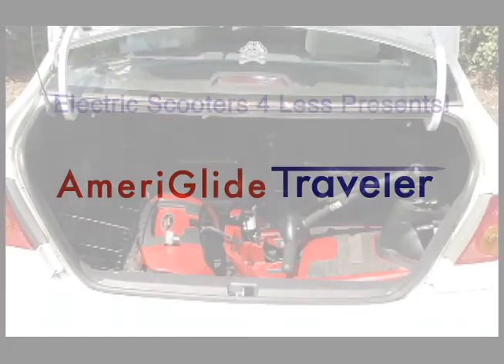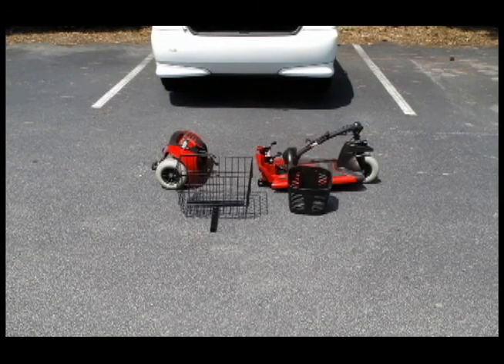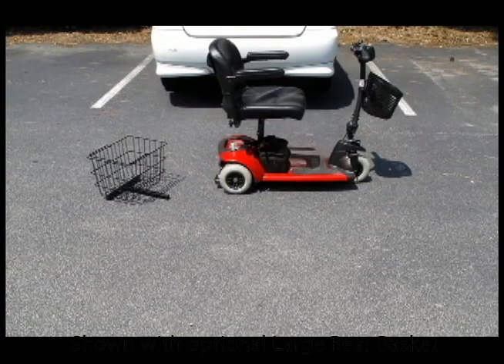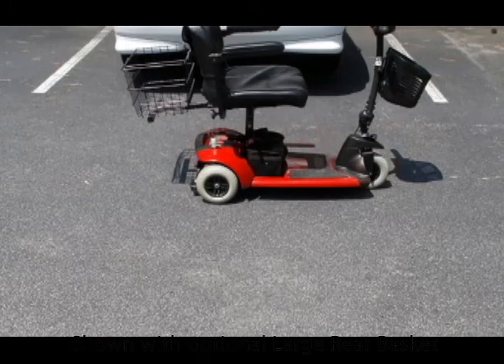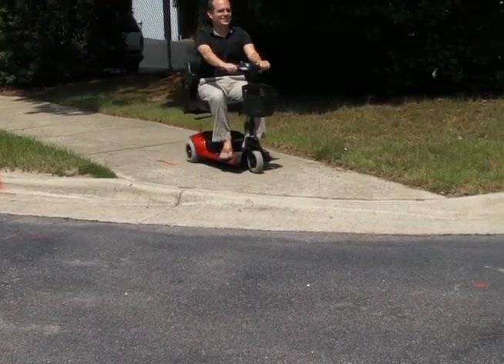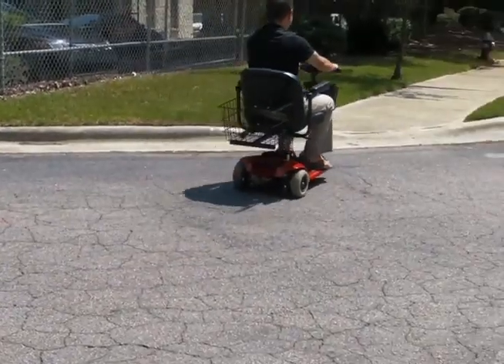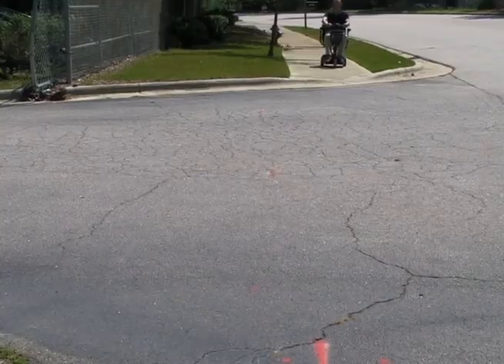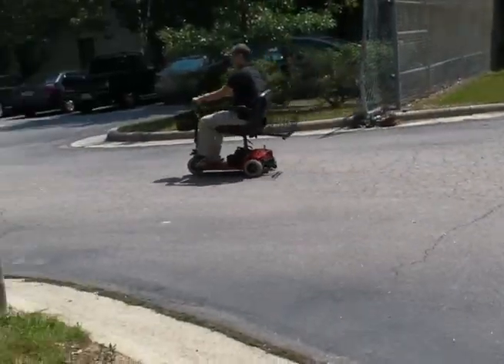Traveler Scooter Demo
All Electric Scooters gives you a demo of the AmeriGlide Traveler Scooter.  For more information on this scooter please visit their website.